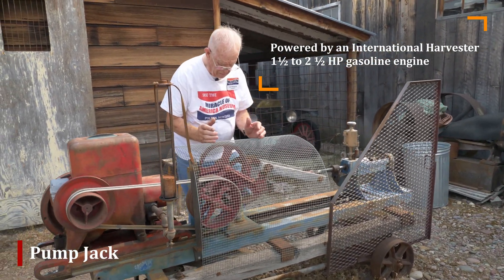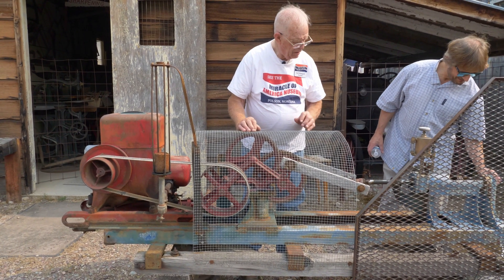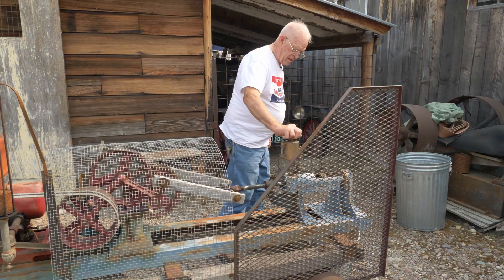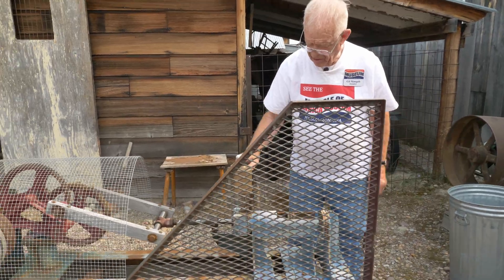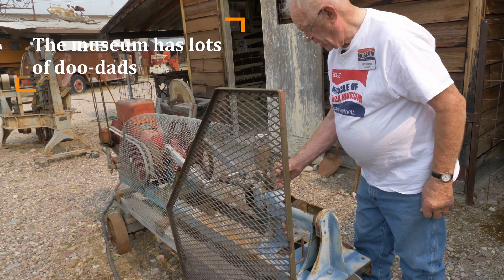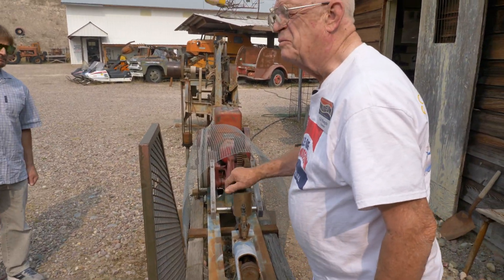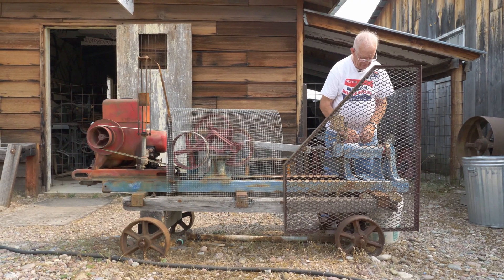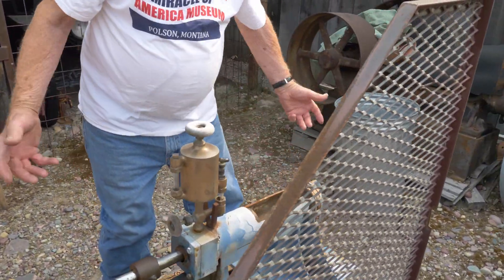Engine Driven Can Crusher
In this video, Gil operates an engine-driven metal can crusher. It uses an antique flywheel engine and a pumpjack to squish cans. See how Gil explains how he learned basic machining and weld. Watch as Gil crushes cans using this device he repurposed.